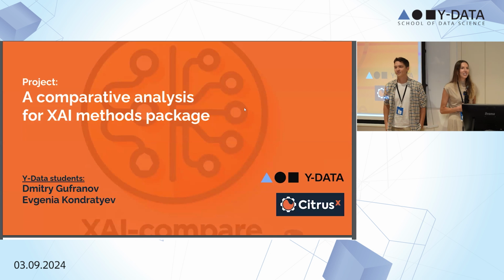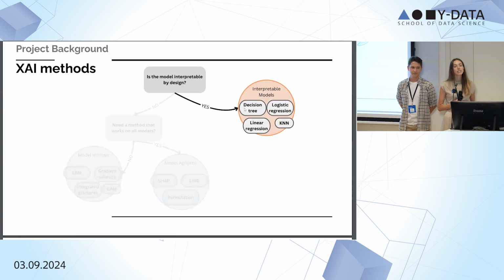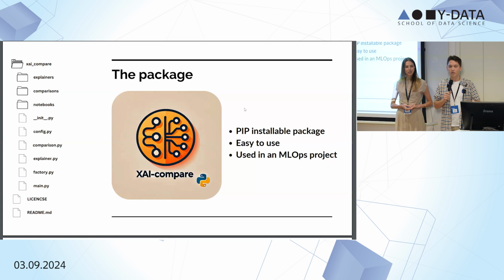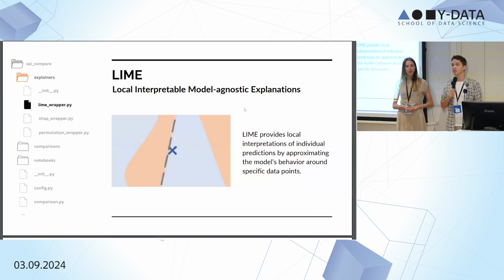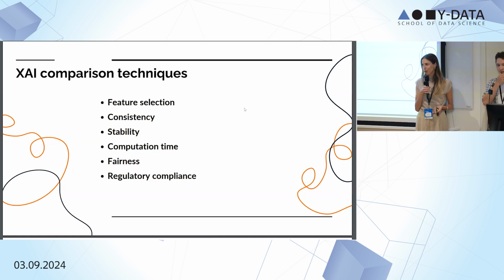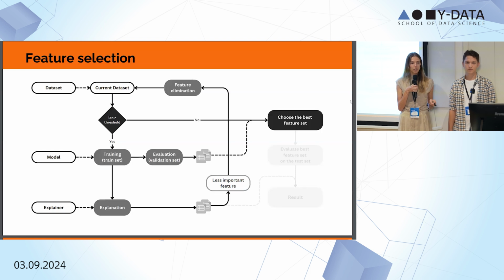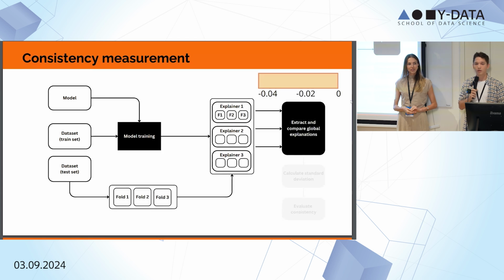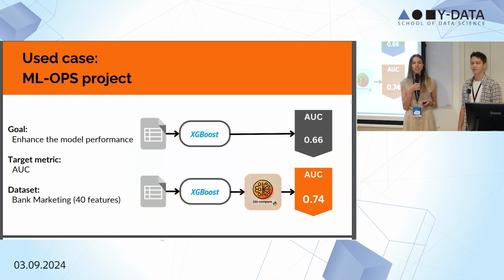Y DATA demo day 2024 citrusX